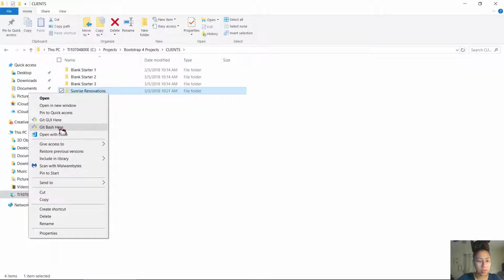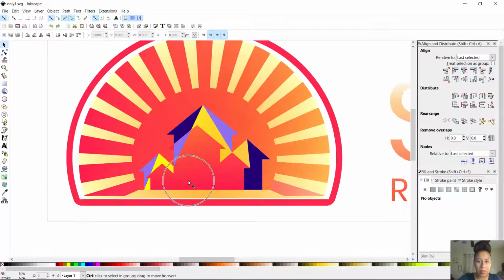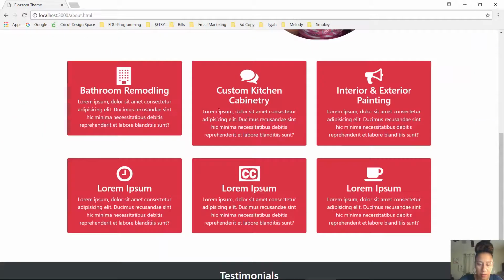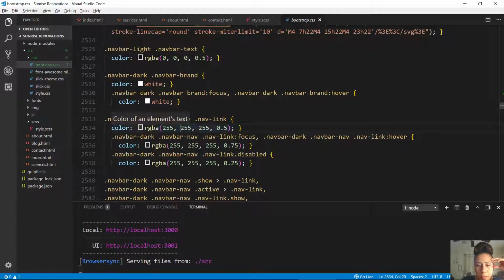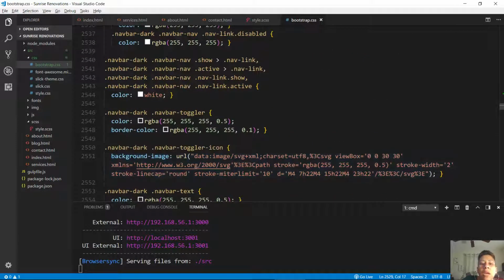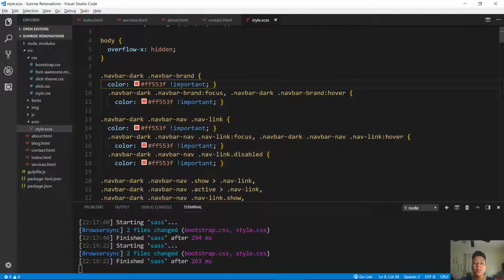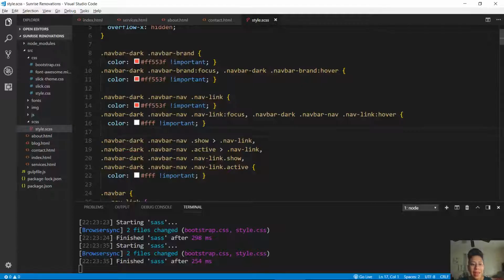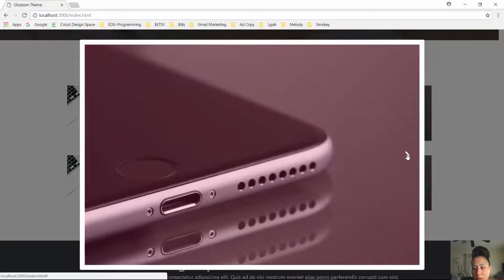Overview of Website I'm Currently Working On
I'm making this website for my brother-in-laws renovation business...its been fun and I'm making progress. Please share your thoughts! Thanks everyone :)